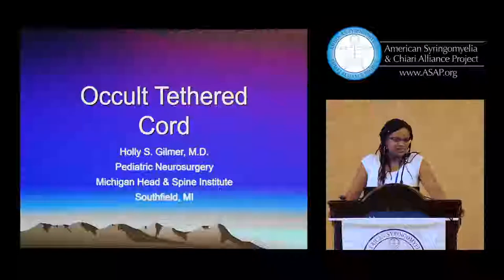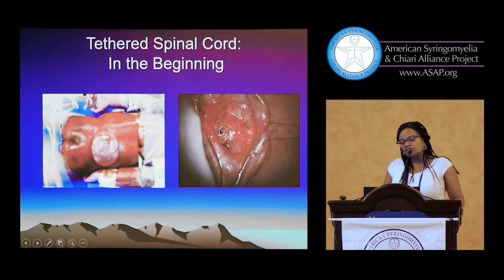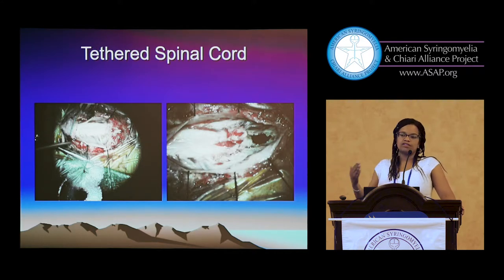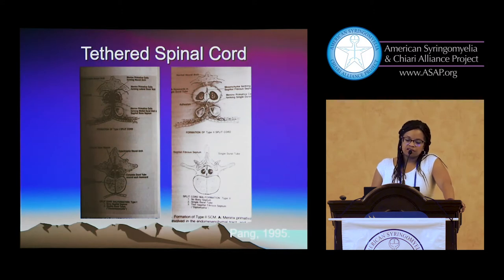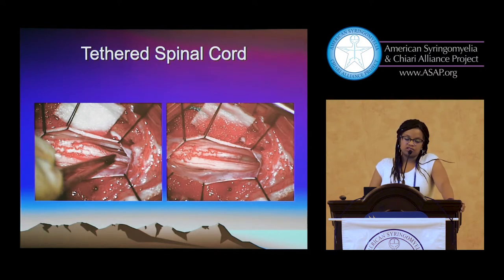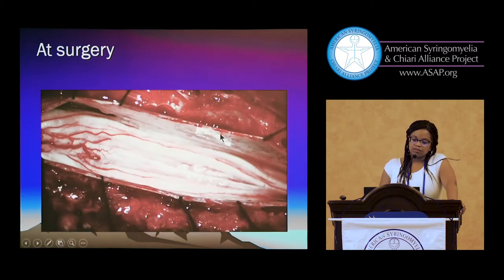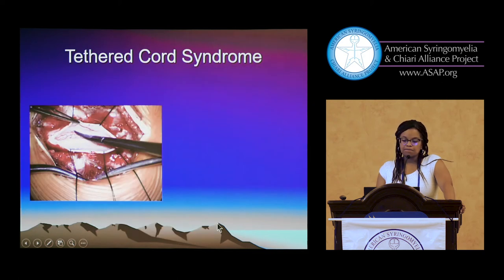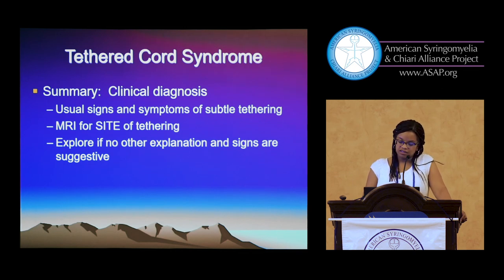2018 ASAP CM/SM Conference: Dr. Holly Gilmer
2018 ASAP"s 30th Anniversary Chiari & Syringomyelia Conference
Kissimmee, FL

Holly Gilmer, MD
Pediatric Neurosurgery Michigan Head & Spine Institute
Southfield, MI
Lecture: Occult Tethered Cord